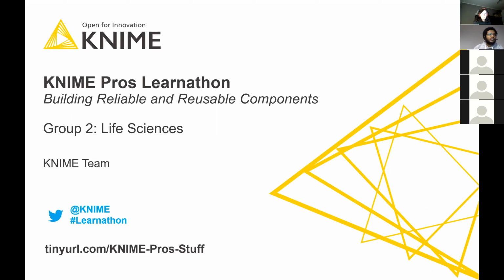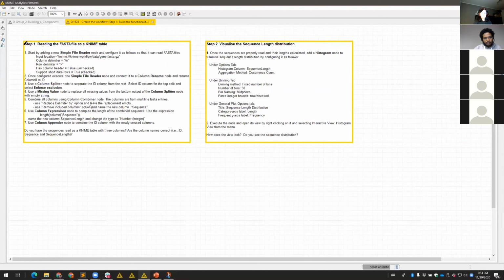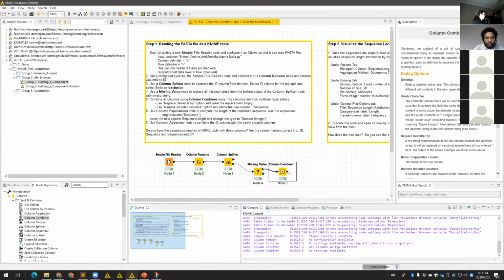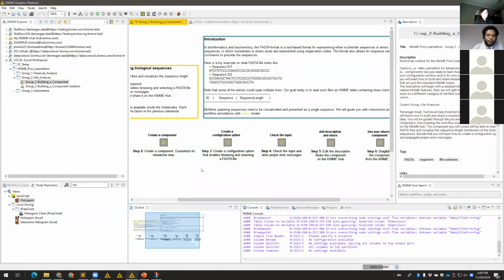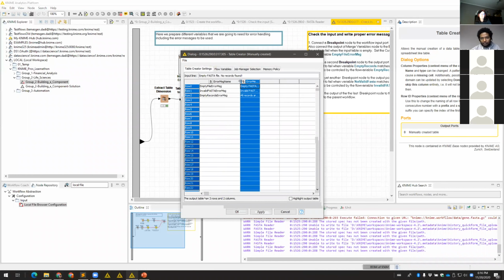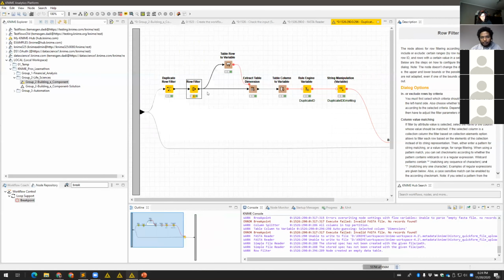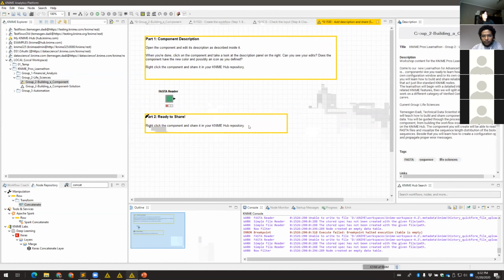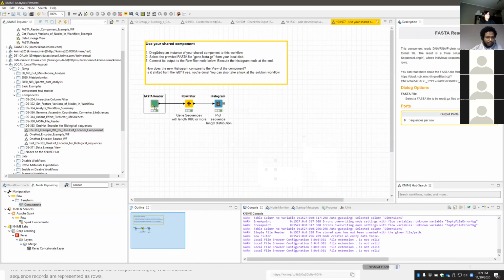KNIME Pros Learnathon Group 2: Life Sciences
Today's topic is... components! Are you ready to learn how to build a component, give it its own configuration window and/or its own composite view? In this session you will learn how to build and share reliable and user friendly components that act just like standard KNIME nodes. The learnathon will begin with a detailed introduction to components and related KNIME features, then we will split into three groups. Each group will work on a different category of Verified Components, focusing on use cases.

Current Group: Life Sciences
Temesgen Dadi, Technical Data Scientist in the KNIME Life Sciences team, will teach how to build and share components for the analysis of biological data. You will be guided through the process of creating a shared component, from building the workflow inside it to sharing the component on the KNIME Hub. The component you will create will be able to read in FASTA files and visualize the sequence length distribution of the biological sequences. Beside that you will learn how to create a configuration option and propagate proper error messages.